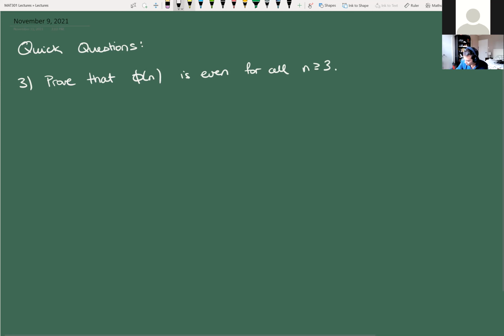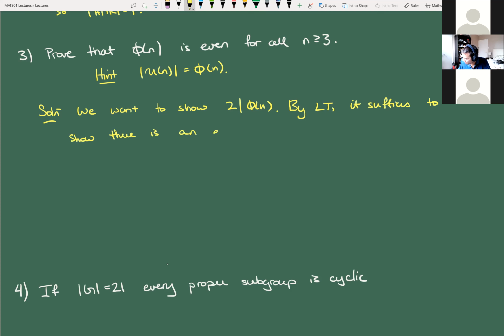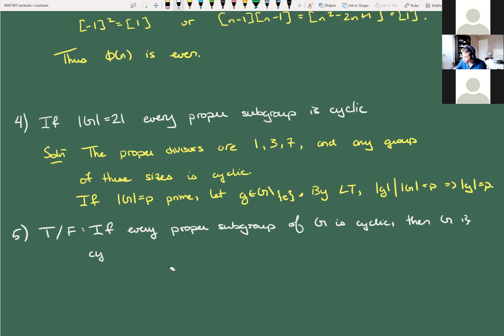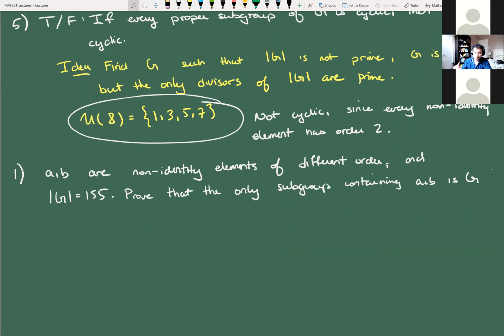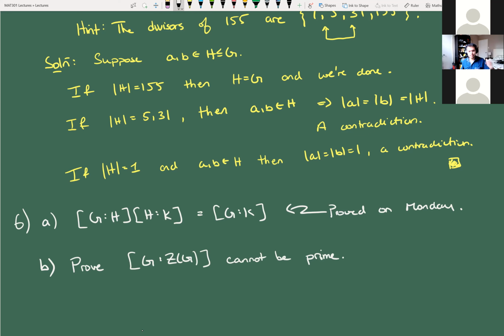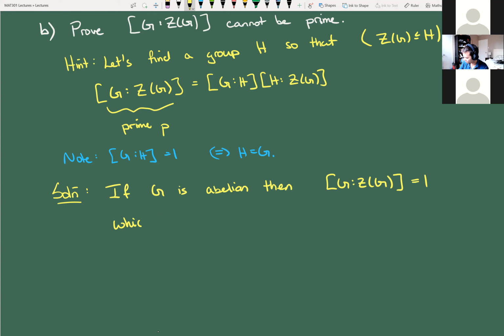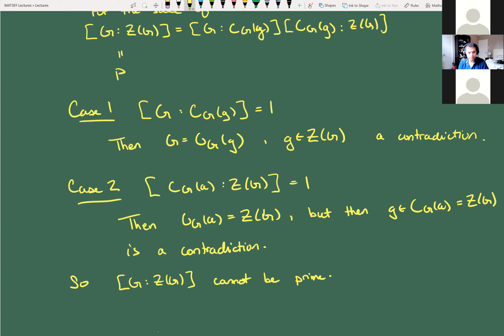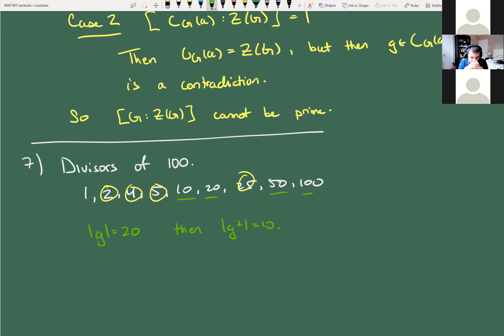MAT301 - November 11, 2021